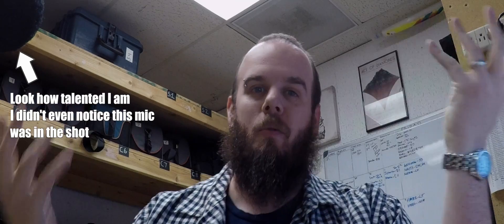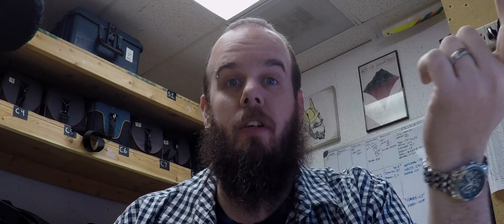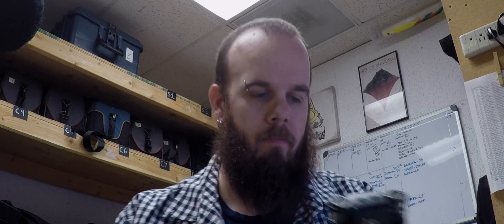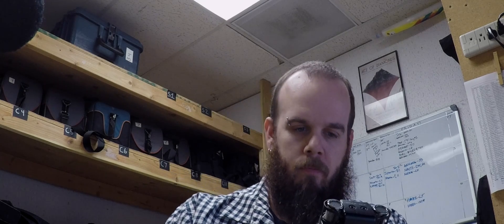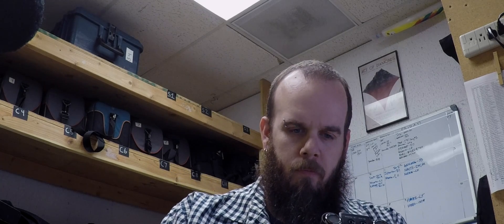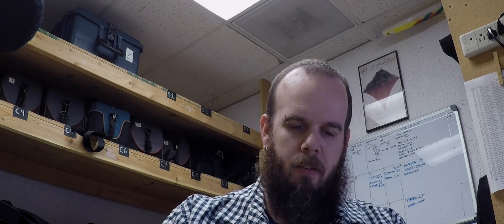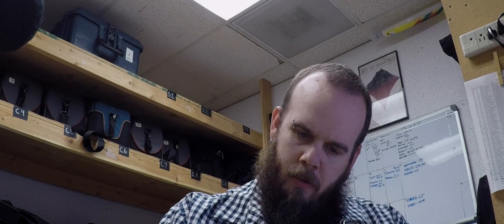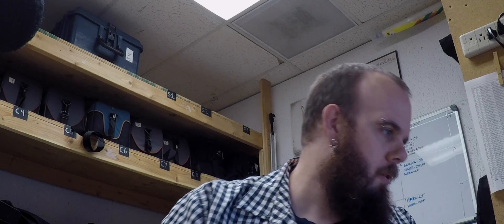Only You can Prevent Fascism - The Daily Commute Episode 11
Just a little video about the importance of voting. Go get your vote on, people!